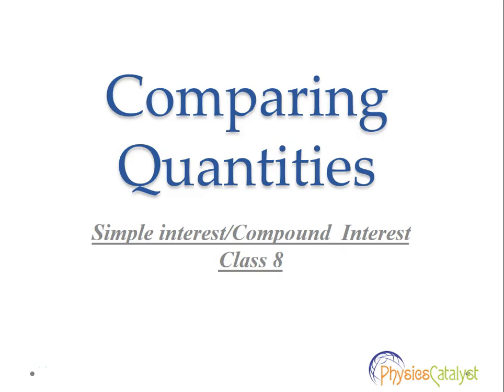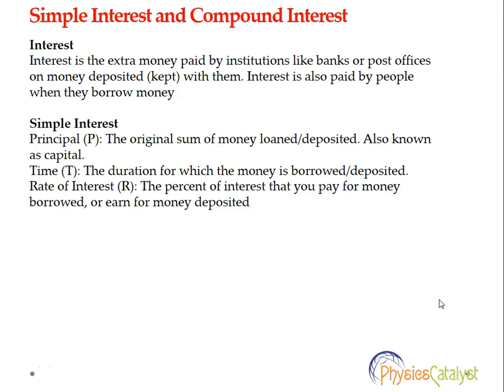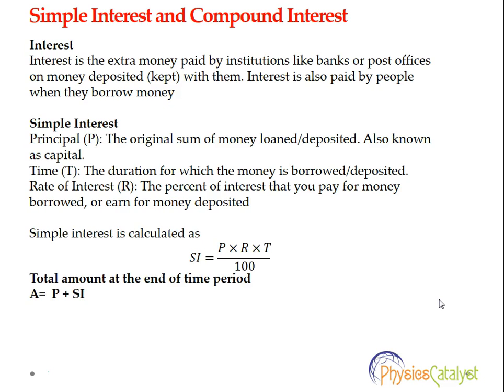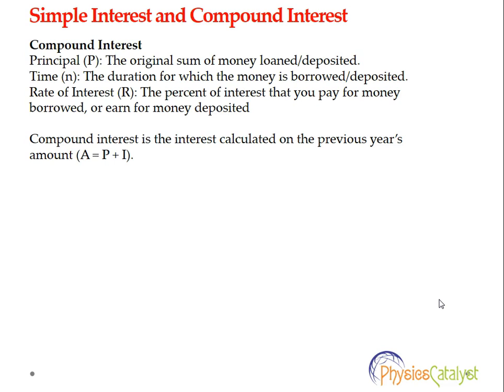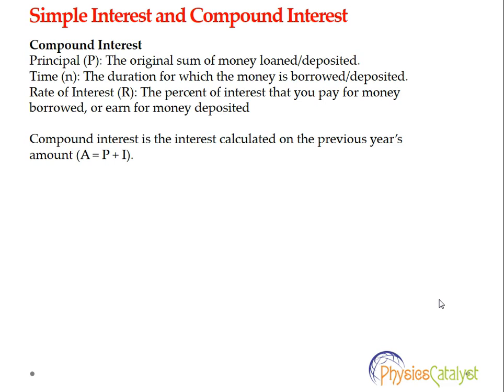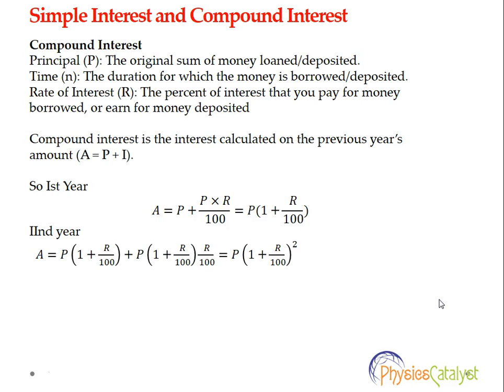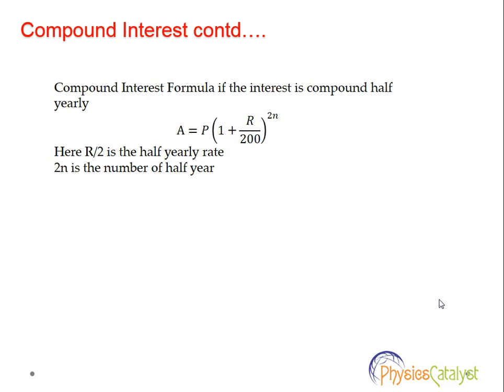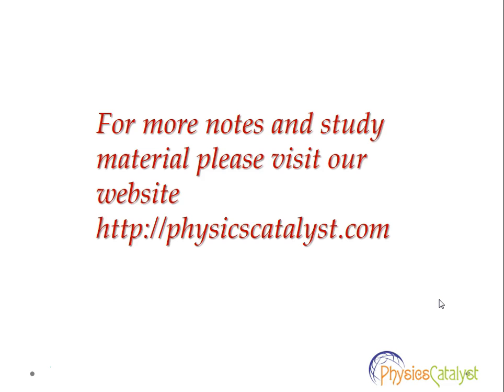Facts About Simple Interest And Compound Interest That Will Make You Think Twice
Simple Interest and Compound Interest definition and facts .Why compound interest is more than simple interest .why you should invest in funds where compound interest is given instead of simple interest . This is part class 8 Maths comparing quantities Chapter.

Hopefully this Video  on Simple Interest and Compound Interest   will help you to understand this topic clearly!!
Simple Interest and Compound Interest,Simple Interest,Compound Interest,Simple Interest and Compound Interest are important concepts for SSC ,CGL,BANK PO, CAT,CLERICAL, MBA ETC